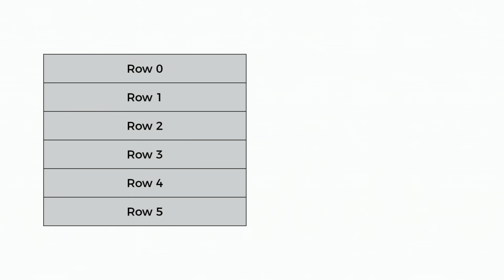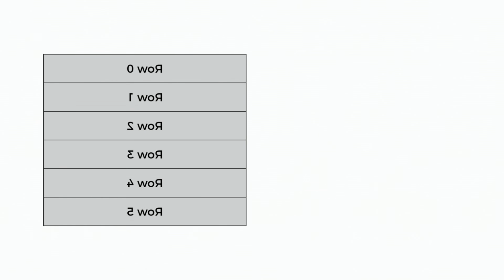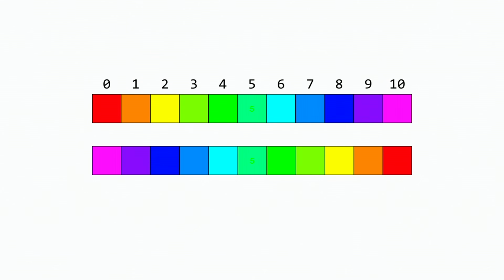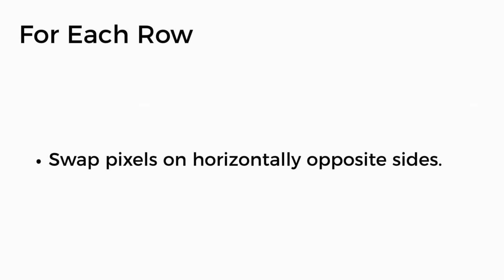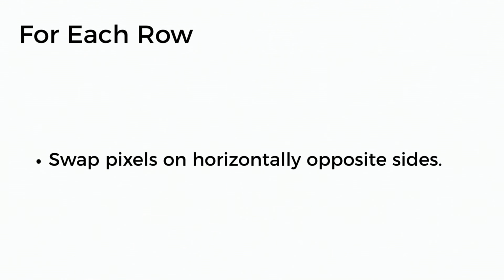filter / reflect - CS50 Walkthroughs 2019